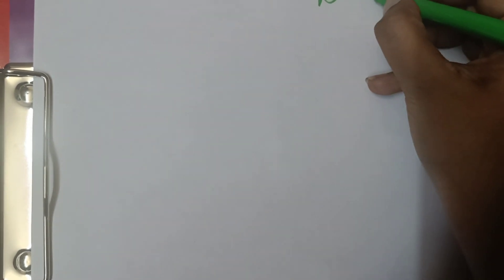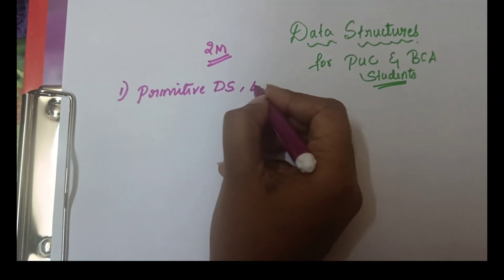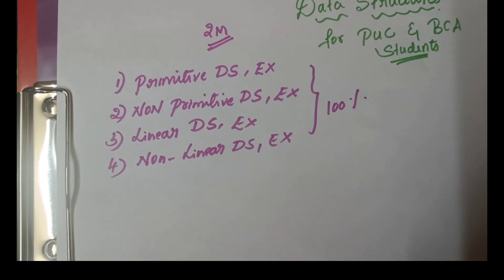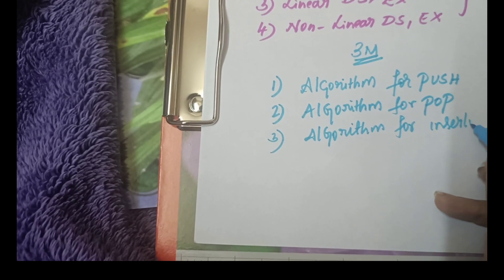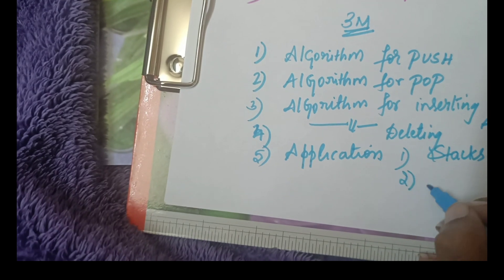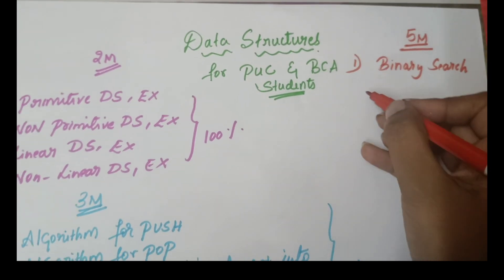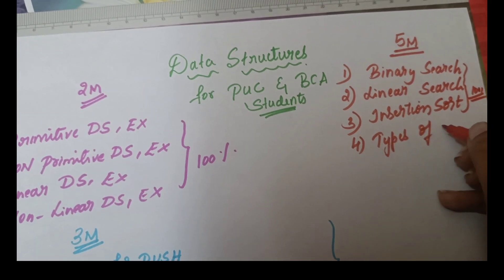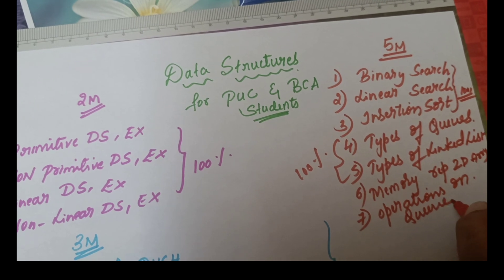Data structures Important questions for Exams tests|important Topics of Data structures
important questions on Data structures chapter|important topics on data structures|important algorithms on Data structures